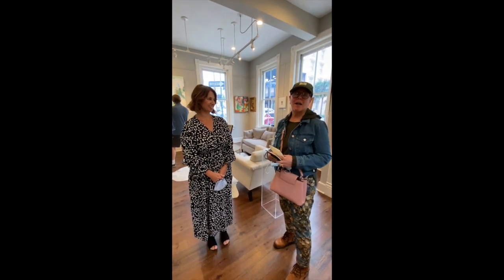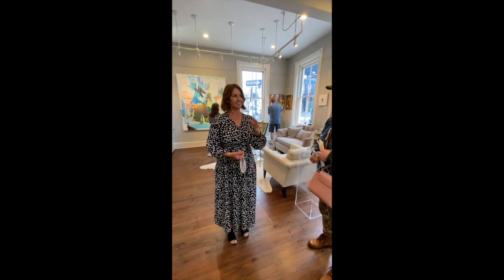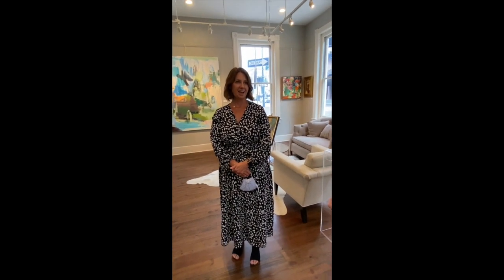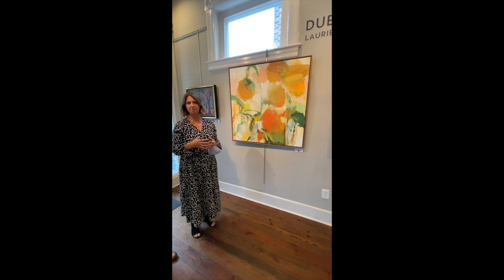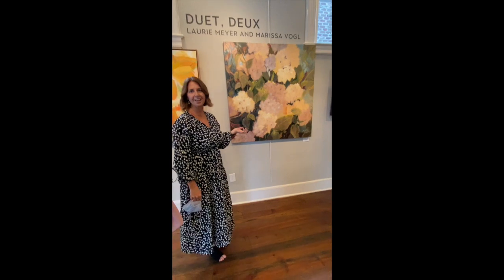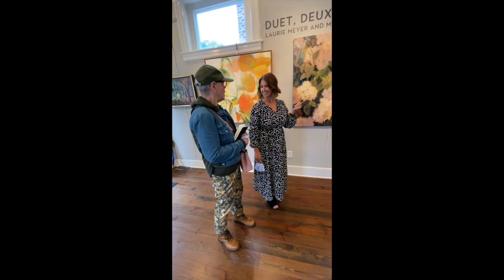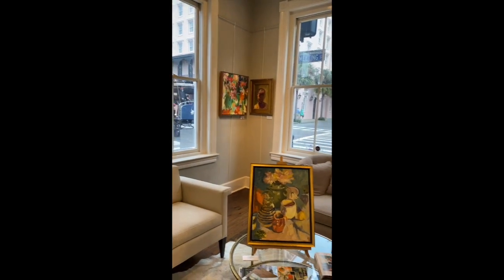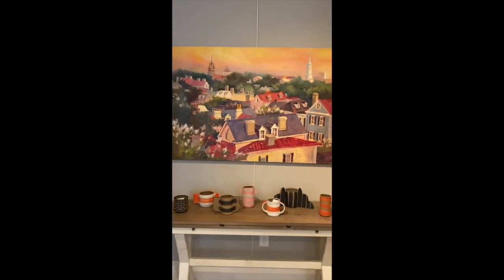Marissa Vogl.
Marisa Vogl